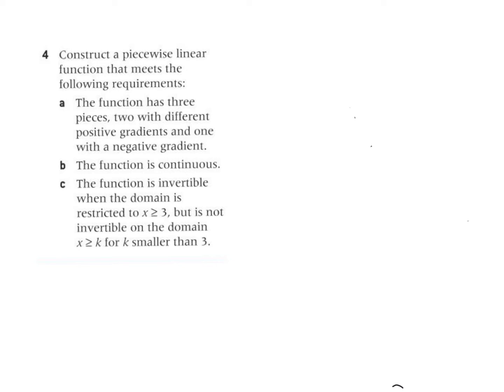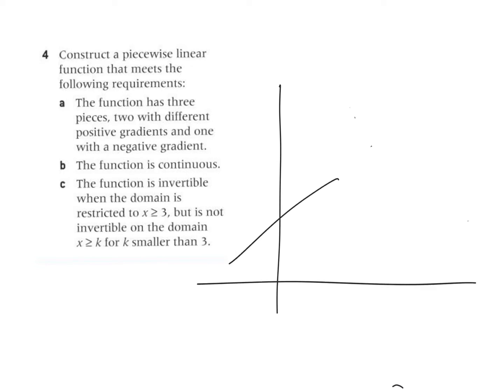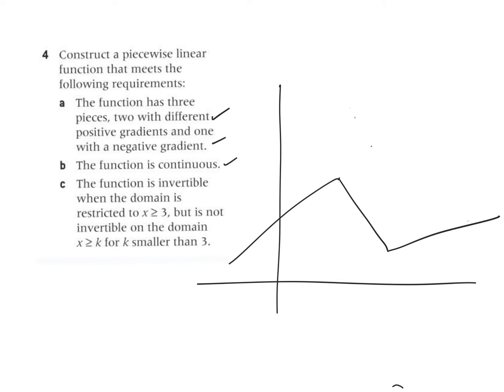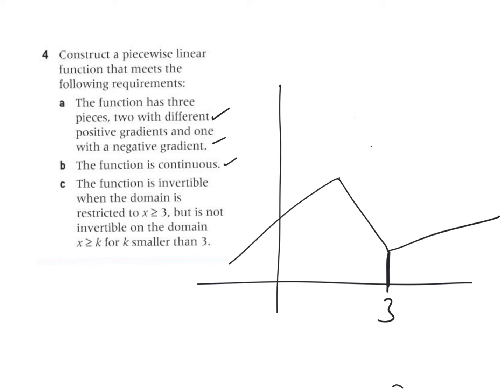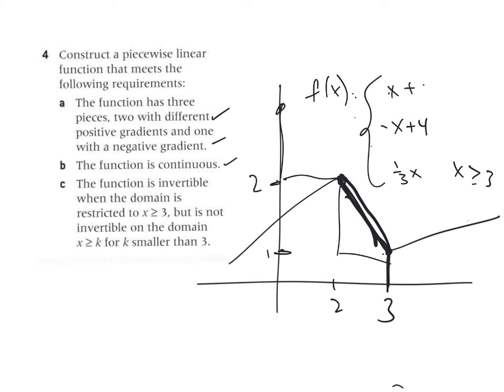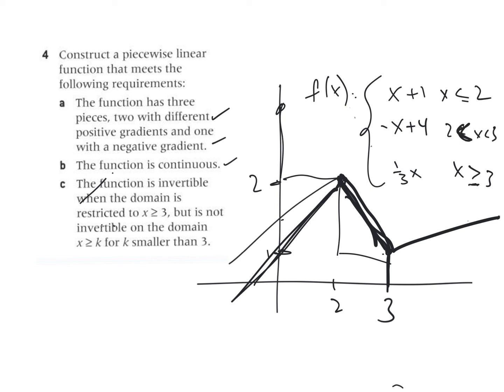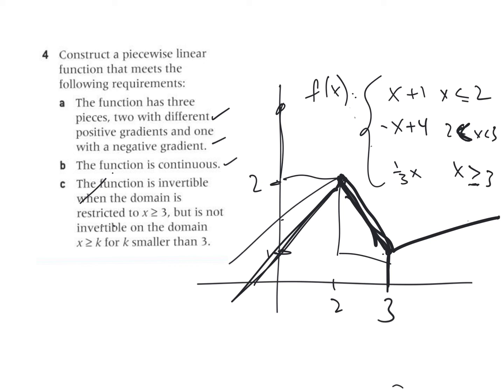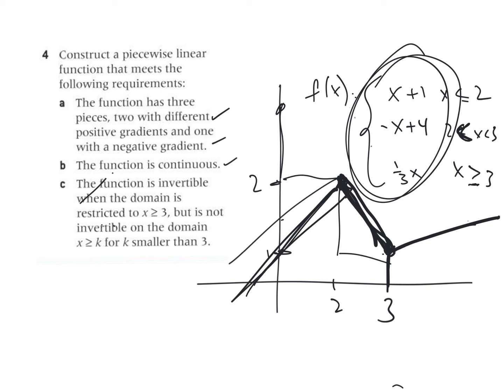IB MAI HL - oxford 6C #4